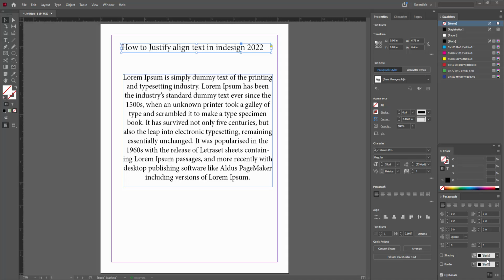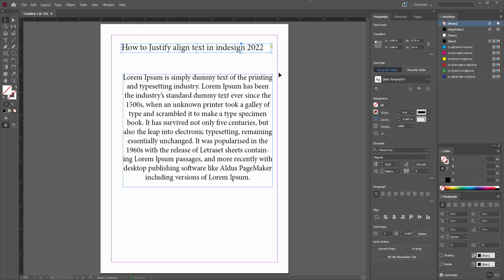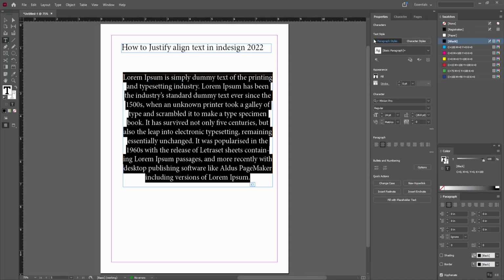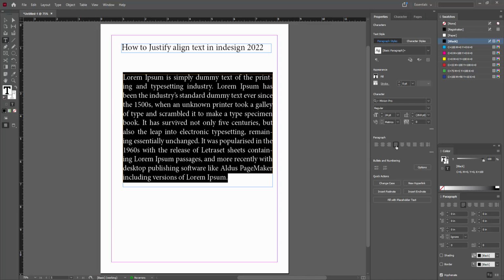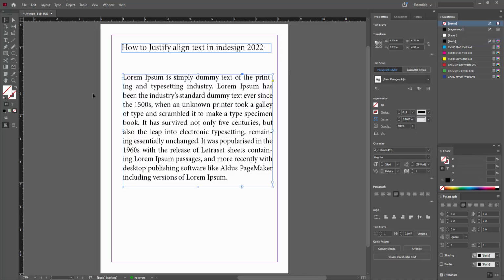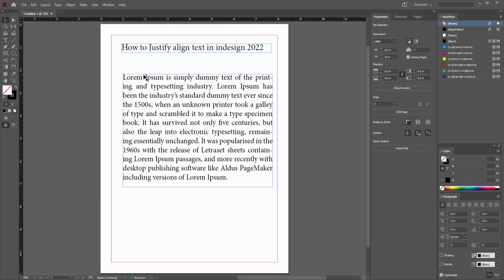How to Justify align text in InDesign 2022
Assalamu Walaikum,
In this video I will show you, How to Justify align text in InDesign 2022.  Let's get started.